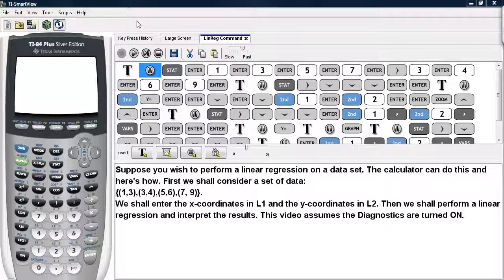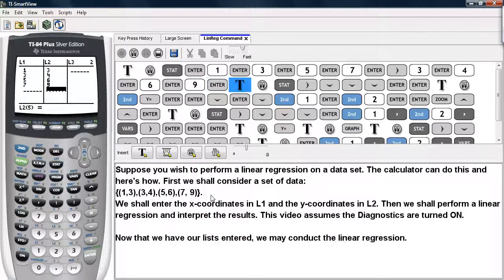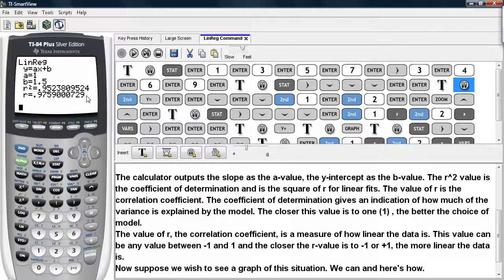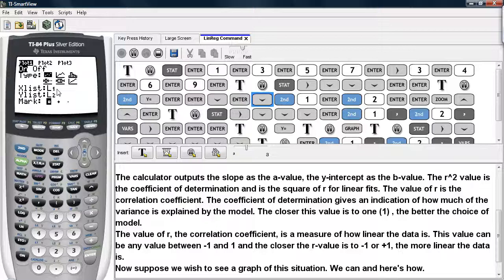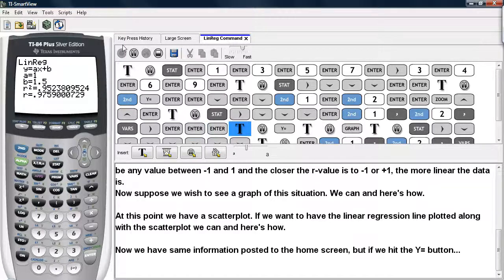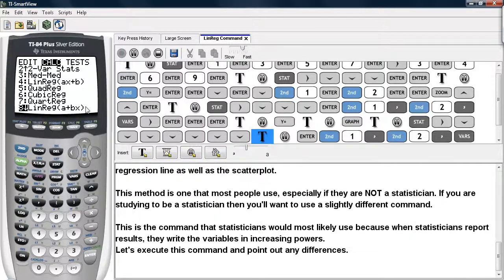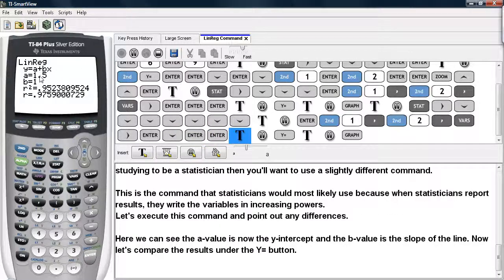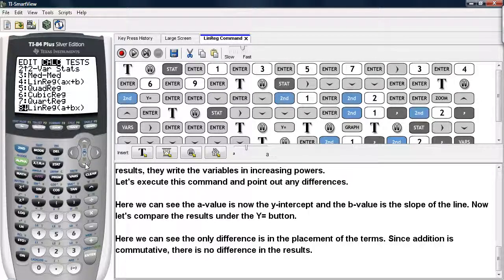LinReg Command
This video demonstrates how to perform a linear regression on the TI-83/84 calculators. It shows both LinReg(ax+b) and LinReg(a+bx) commands with a set of data. Enjoy!